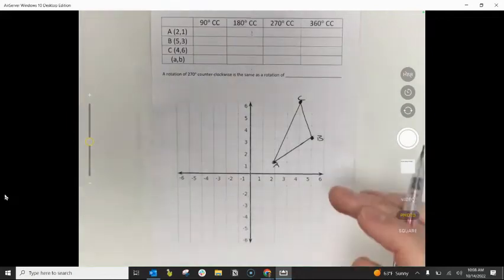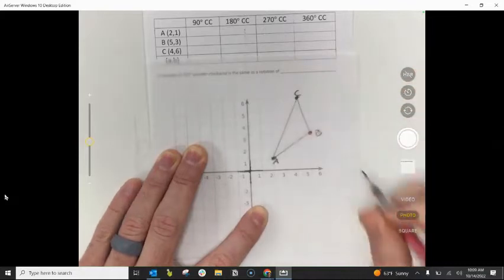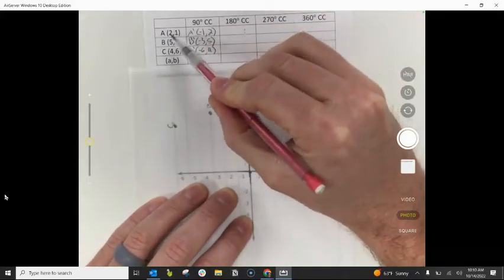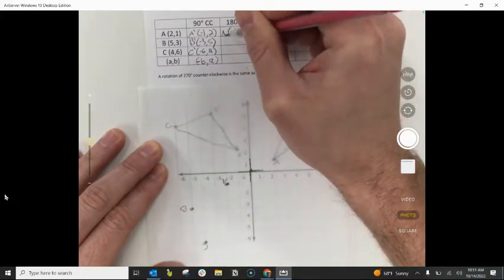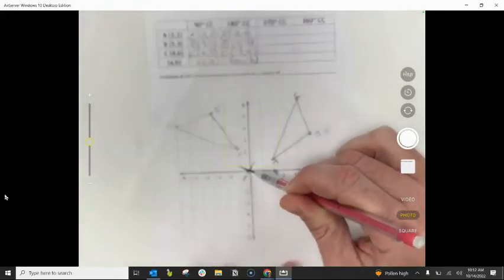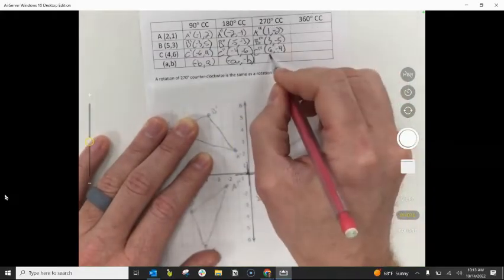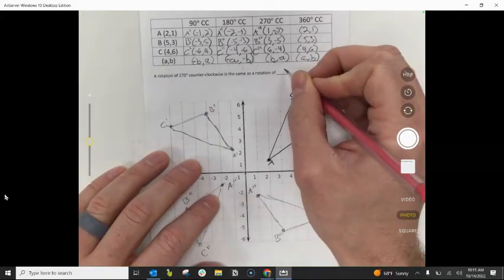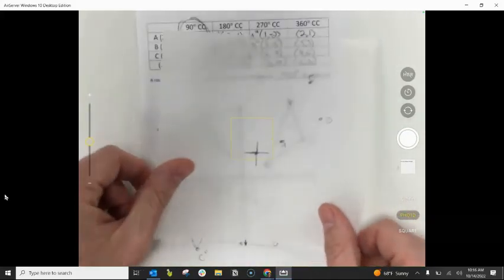Rotation Rules (and how to use patty paper)